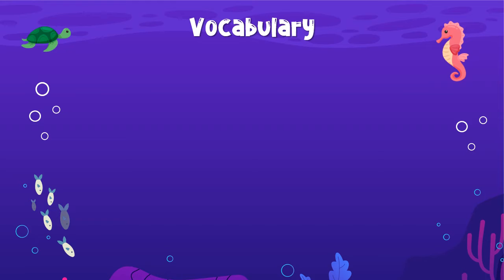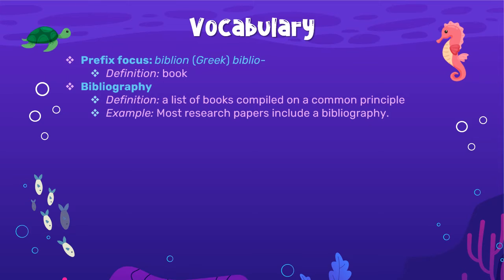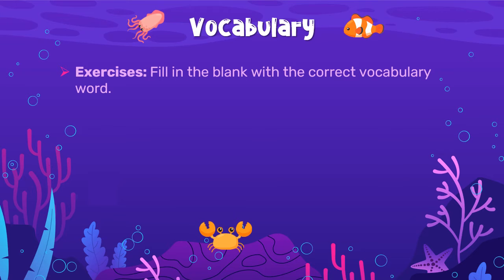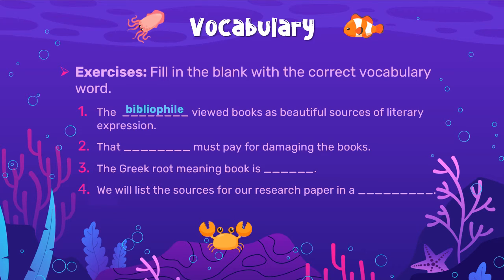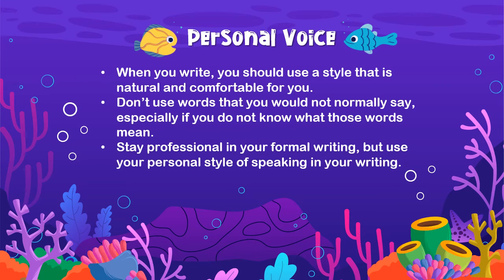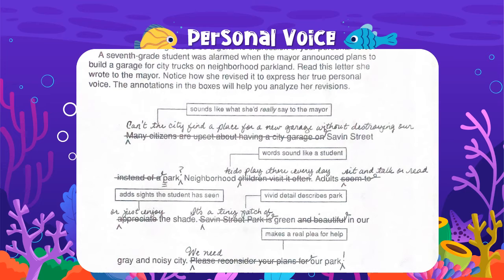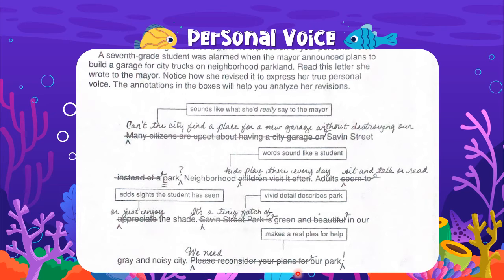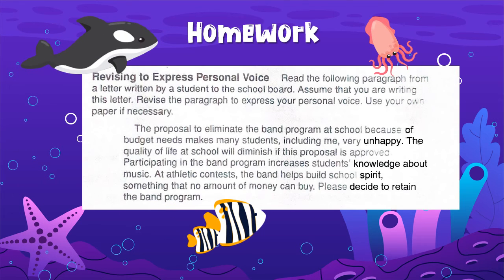Grammar and Writing Lesson 100